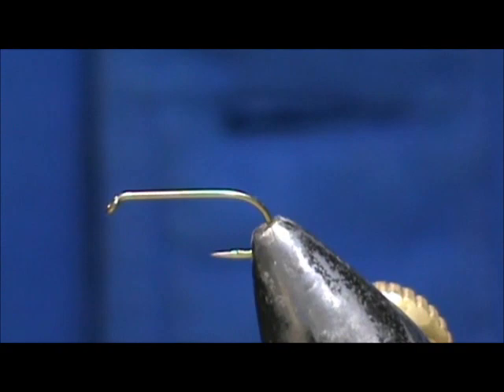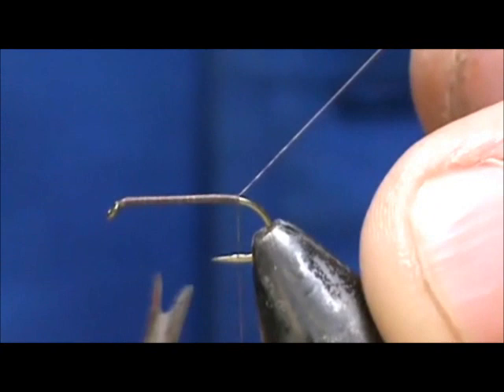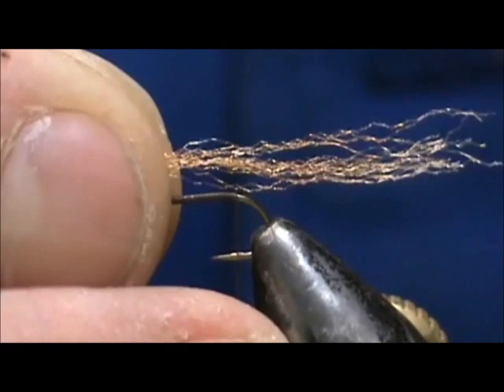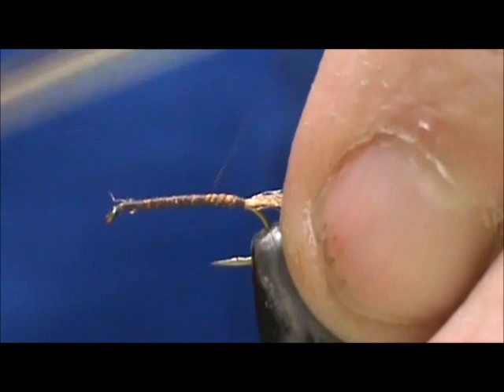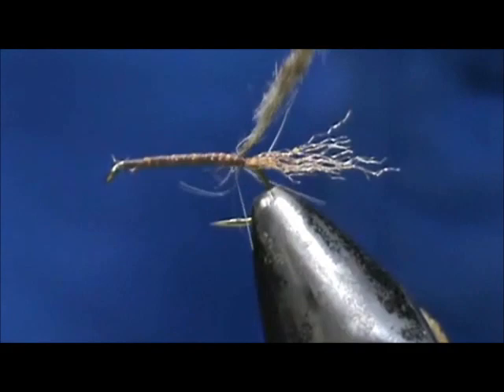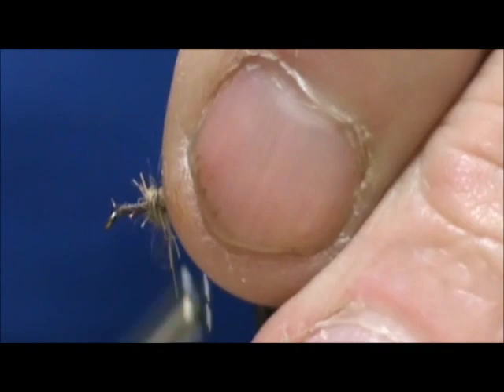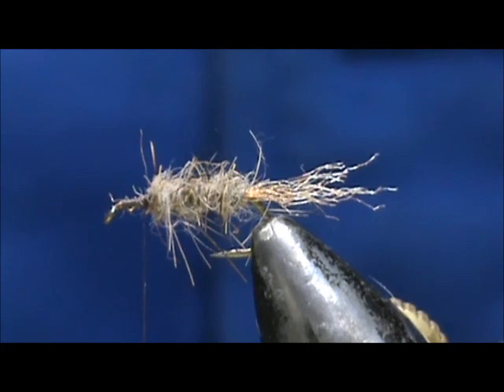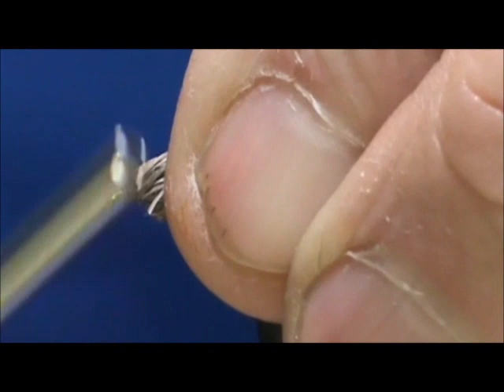Beginner Fly Tying a Hare's Ear X Caddis with Jim Misiura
Back to some basics!
Hook: Std Dry #12-#20  Thread: Brown  Shuck: Tan Z-lon  Body: Natural Hare's Ear